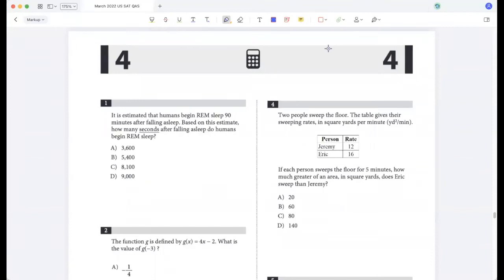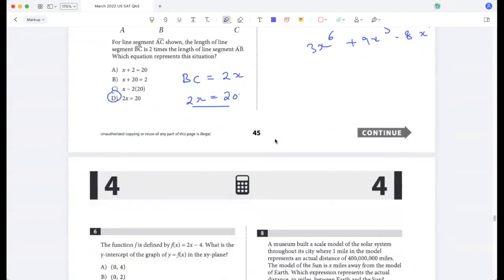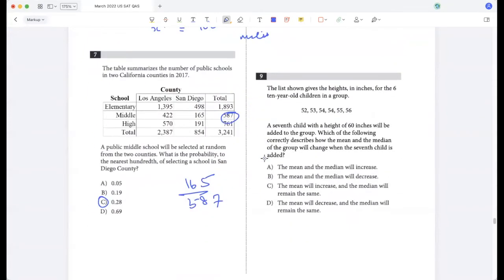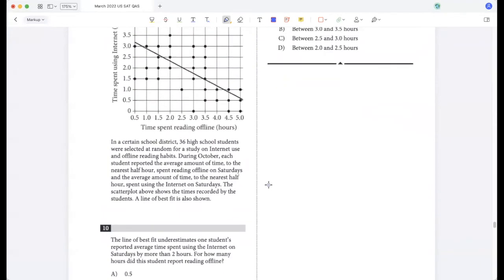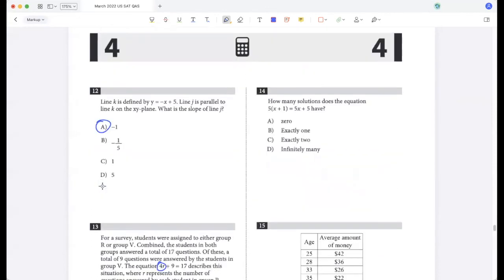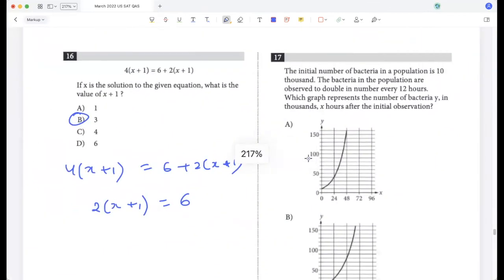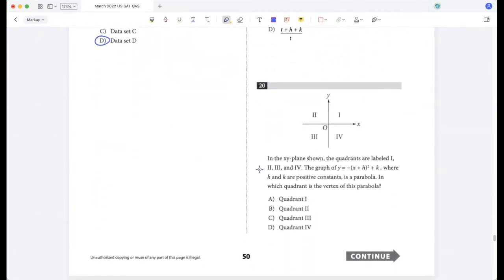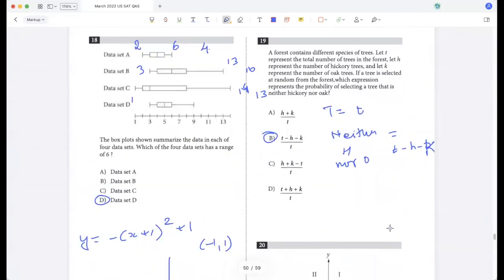March 2022 US SAT Math Calculator Qs 1 to 20 (SOLVED)